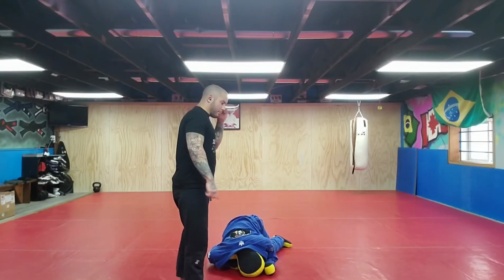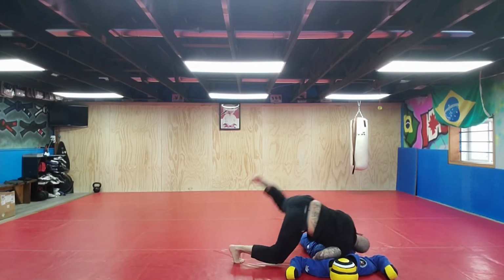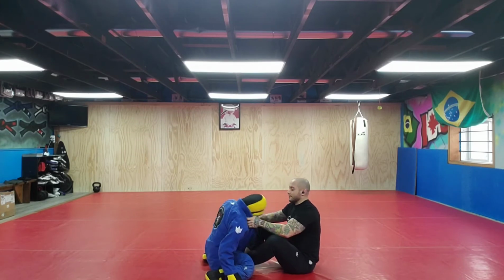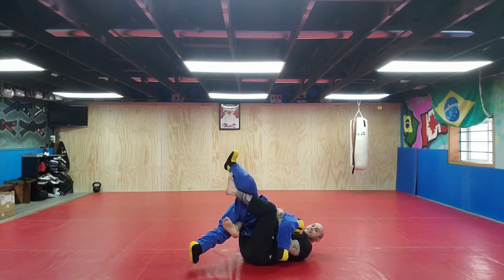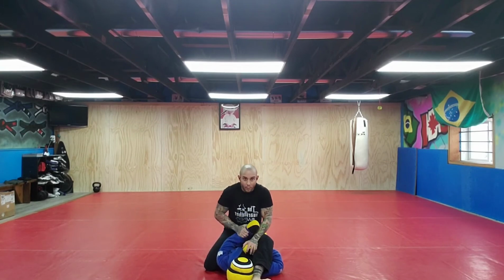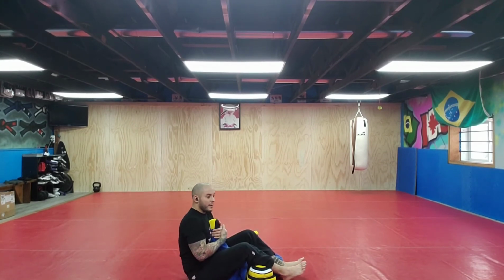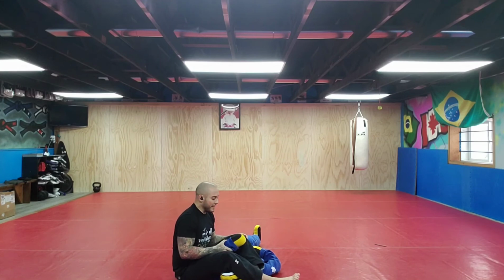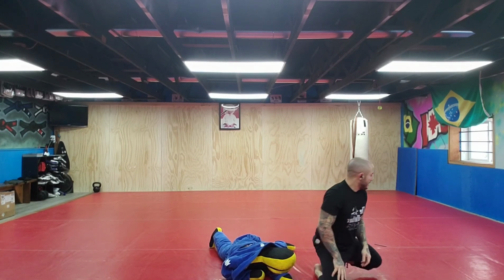TEAM GALO JIU-JITSU LESSON 12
Butterfly Stuffs